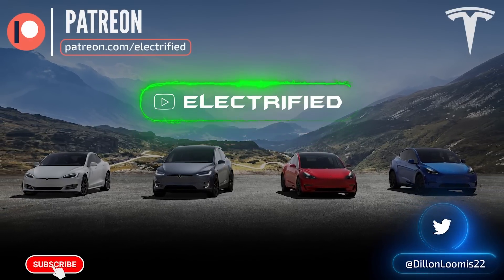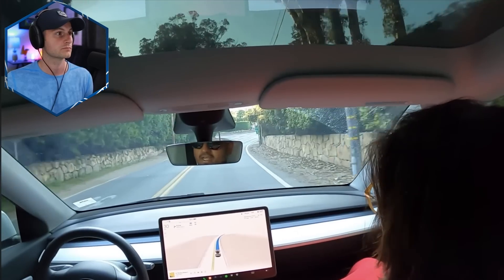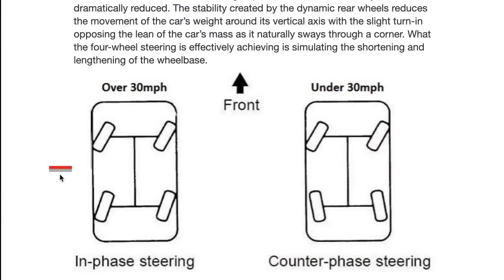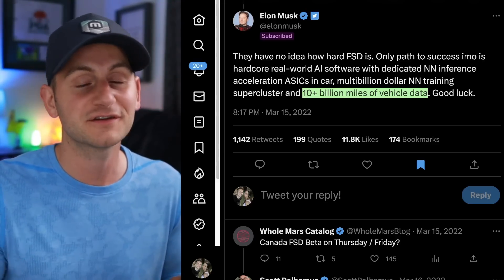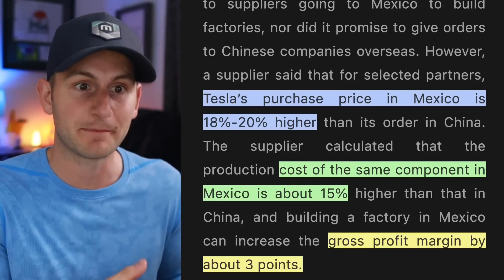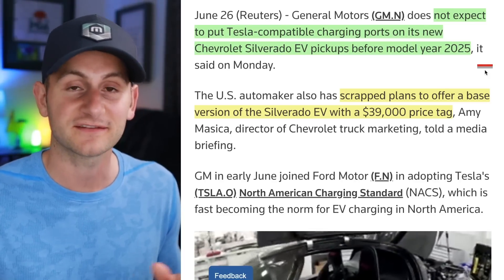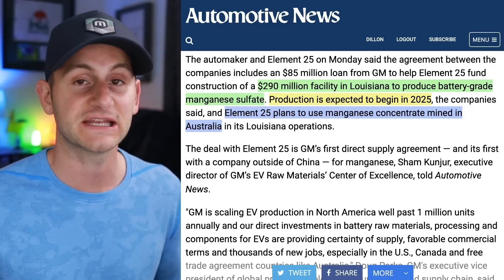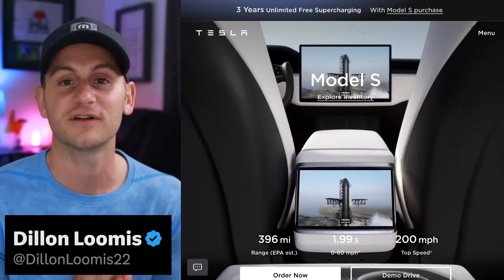Giga Mexico: The Holdup / Ashok Elluswamy on FSD Progress / Latest Cybertruck Footage ⚡️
00:00 - Tesla FSD Beta Viral Moment

2:18 - Latest Cybertruck Footage

8:02 - Project Highland

8:50 - Ashok on FSD Beta Progress

13:12 - Giga Mexico Update

15:14 - Washington Follows TX

15:33 - LG's Next Gen Cathode

16:06 - Aston Martin and Lucid

16:31 - Chevy Silverado

17:59 - GM Manganese Deal in NA

18:34 - Companies Struggling in China